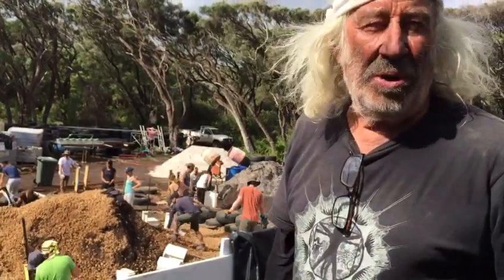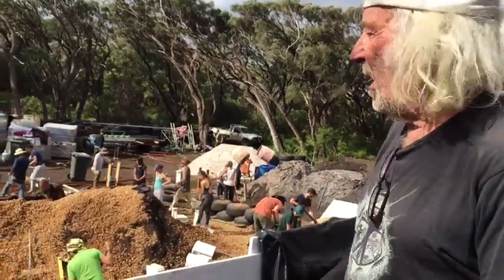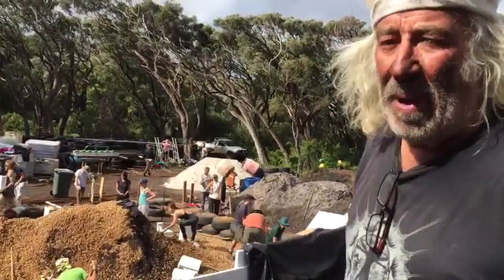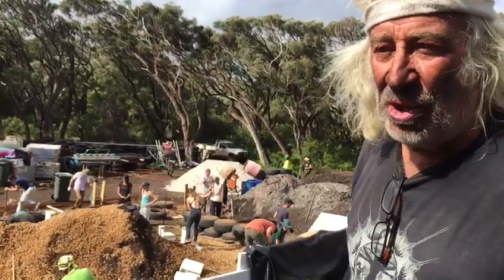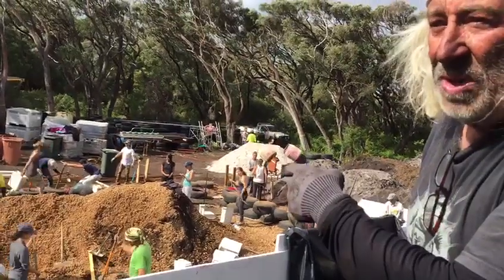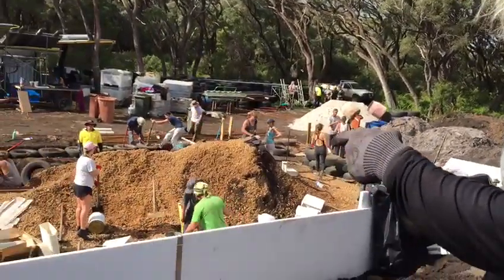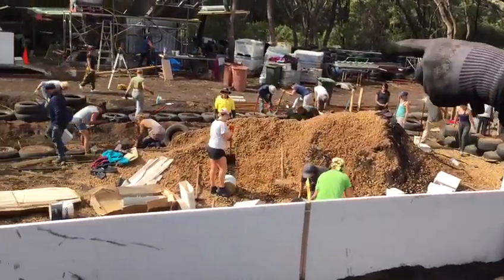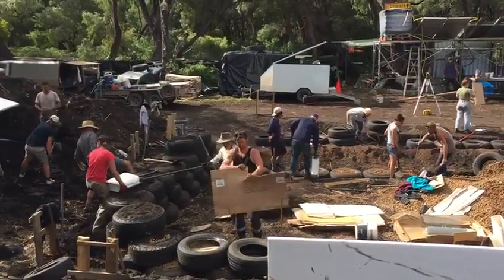Australia Day 1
Encounter (Custom) Earthship  in Australia is being build!